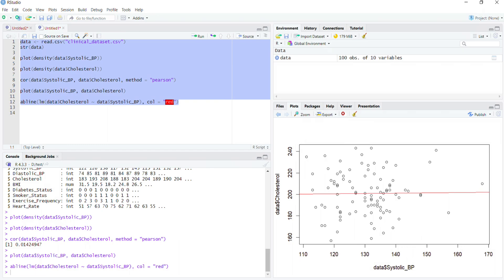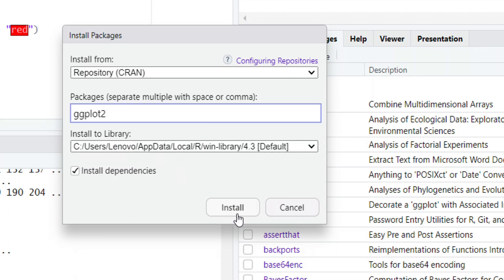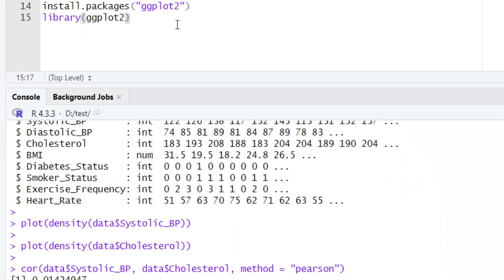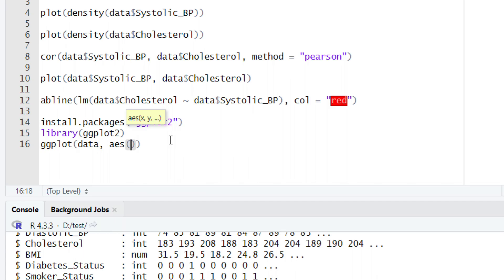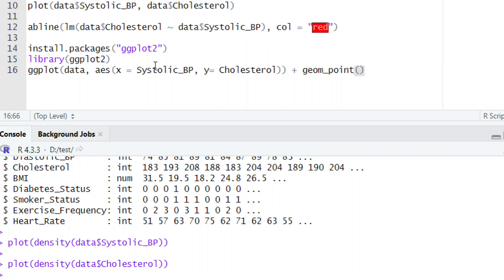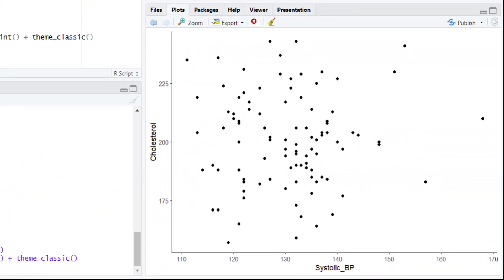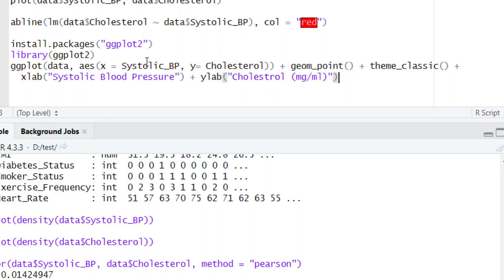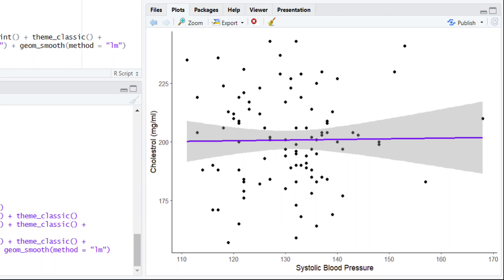How to Use ggplot2 to Make Beautiful Visulization|Data Analysis Simplified in R Series (Part-16)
Welcome to Part 15 of our "Data Analysis Simplified in R" series! In this episode, we dive deep into using ggplot2, one of the most powerful and flexible visualization packages in R. Whether you're a beginner or looking to enhance your data visualization skills, this tutorial is perfect for you! 📊

In this video, you'll learn:

How to create stunning visualizations using ggplot2
Step-by-step guidance on customizing your plots
Tips and tricks to make your data stand out
By the end of this tutorial, you'll be able to transform your data into compelling visual stories that communicate insights effectively.